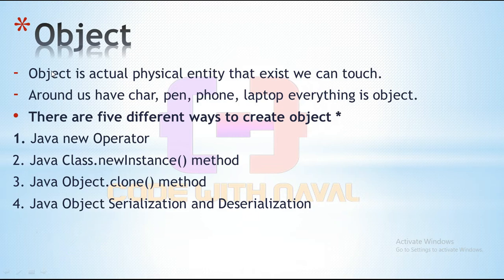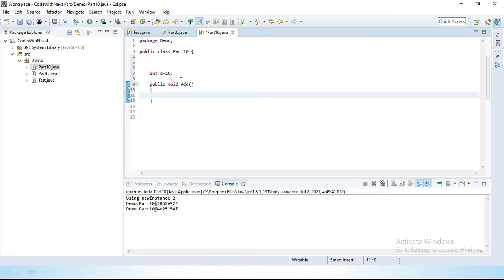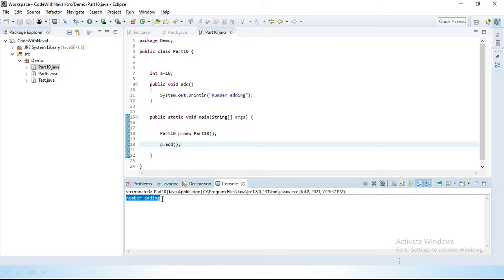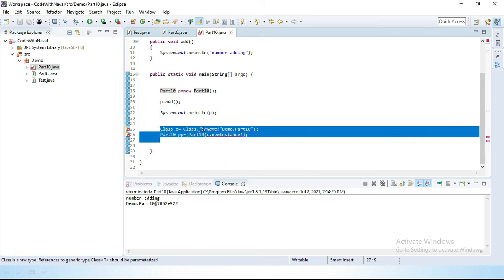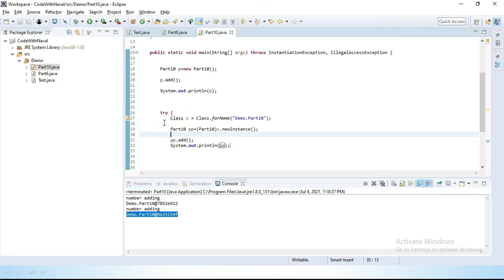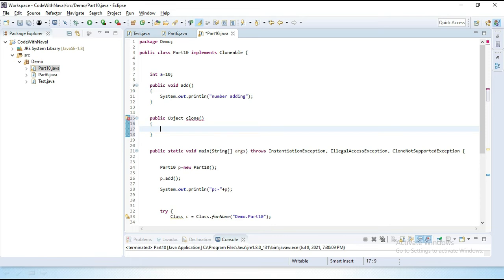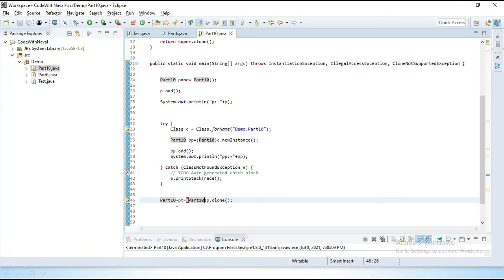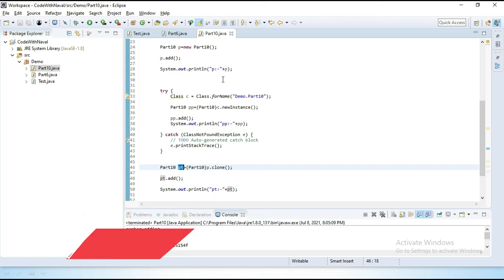Java Object Explanation with Real Life Examples | 2022 | Java Part -10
➤𝗧𝗢𝗣𝗜𝗖𝗦 𝗖𝗢𝗩𝗘𝗥𝗘𝗗
    Object
Object is actual physical entity that exist we can touch.
Around us have char, pen, phone, laptop everything is object.
There are five different ways to create object *
1. Java new Operator
2. Java Class.newInstance() method
3. Java Object.clone() method
4. Java Object Serialization and Deserialization

➤𝐉𝐚𝐯𝐚 𝐅𝐫𝐞𝐞 𝐂𝐨𝐮𝐫𝐬𝐞 𝐀𝐥𝐥 𝐕𝐢𝐝𝐞𝐨𝐬
1. 𝑾𝒉𝒂𝒕 𝒘𝒆 𝒍𝒆𝒂𝒓𝒏 𝒊𝒏 𝒕𝒉𝒊𝒔 𝑱𝒂𝒗𝒂 𝑪𝒐𝒖𝒓𝒔𝒆. :-

➤𝗖𝗛𝗔𝗡𝗡𝗘𝗟 𝗧𝗔𝗚𝗦
►codewithnaval
►codebynaval
►codder
►naval